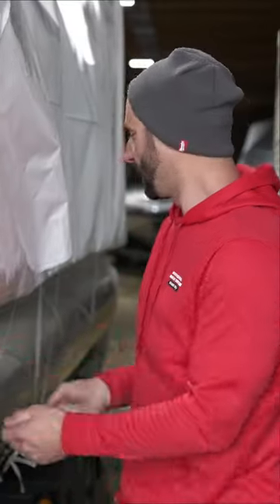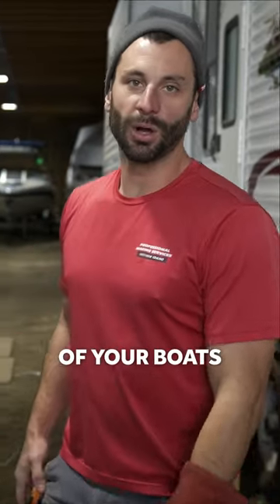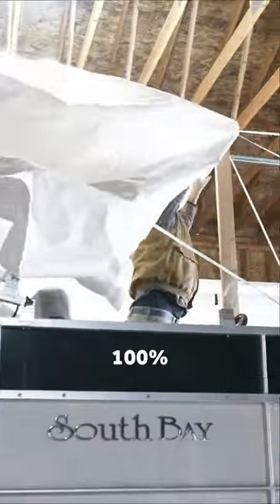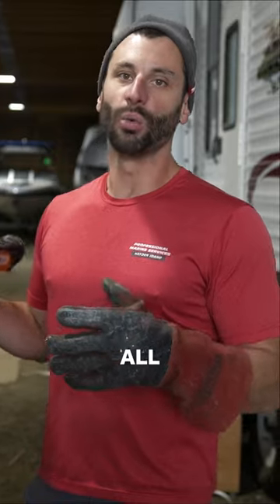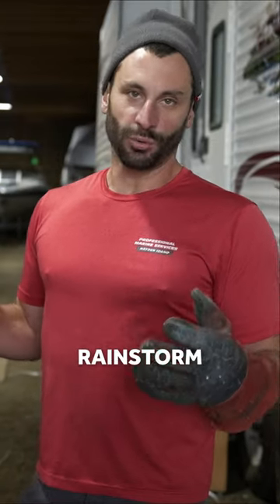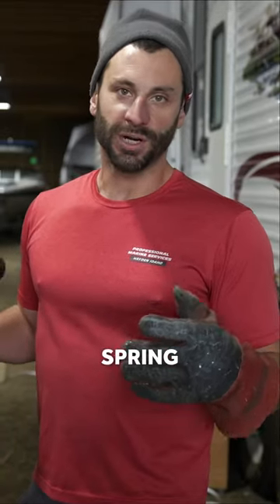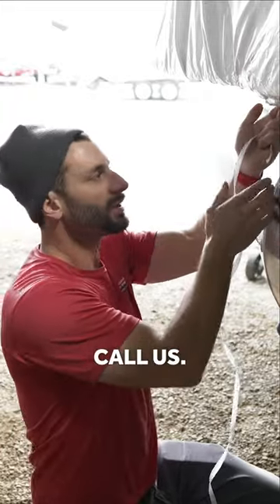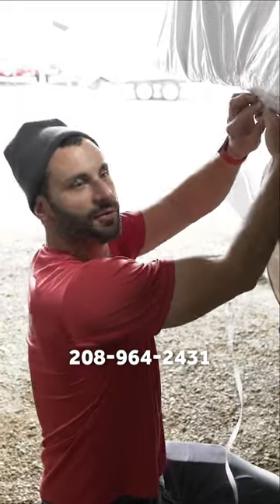Shrink Wrap!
Shrink-wrapping is a great cost alternative to storage because if you do it right, you can keep your boat dry all winter long for the fraction of the price!

We often get people saying that they have experienced shrink-wrapped boats collecting moisturthe winter, which is why we install Damp-rids and make sure to dry the boat completely before wrapping.